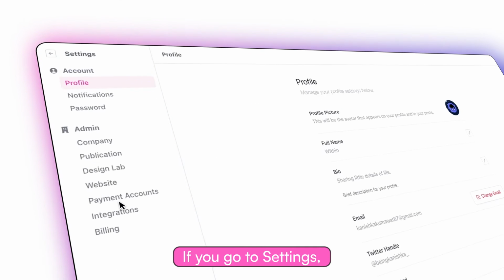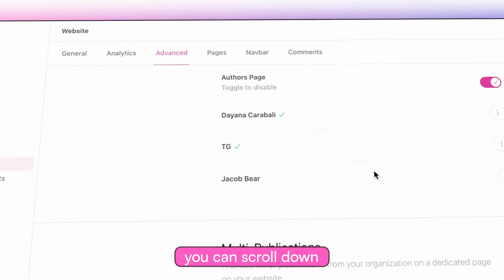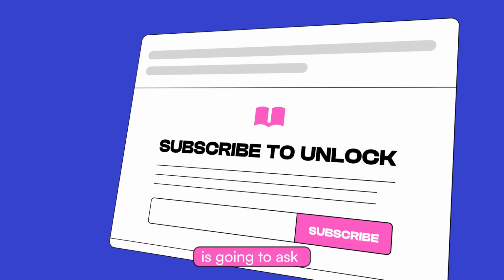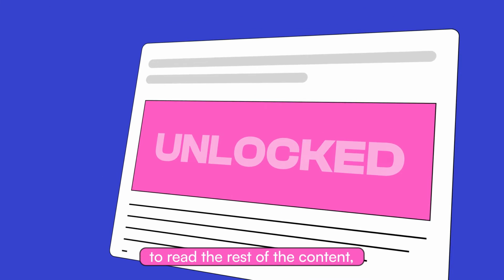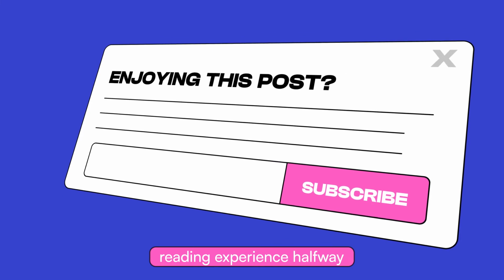How to subscriber-gate content in beehiiv (Tutorial) | 1 Tip Tuesday